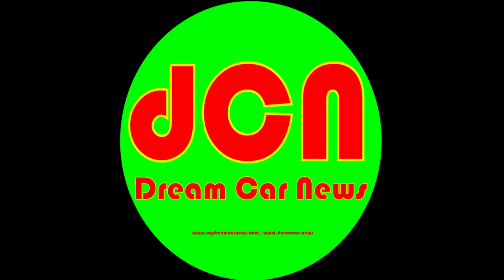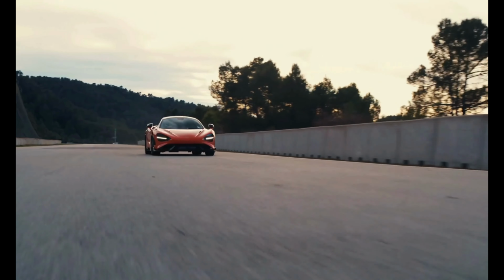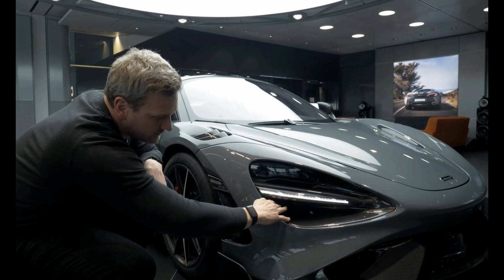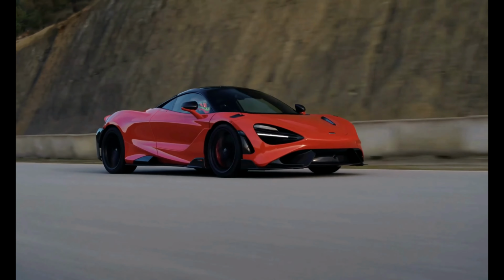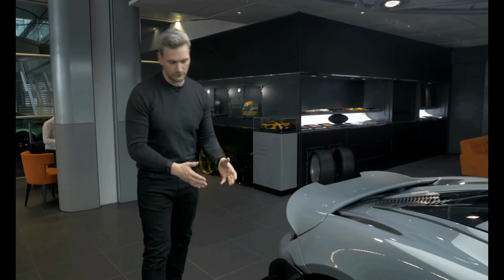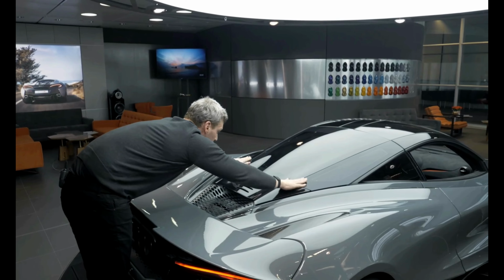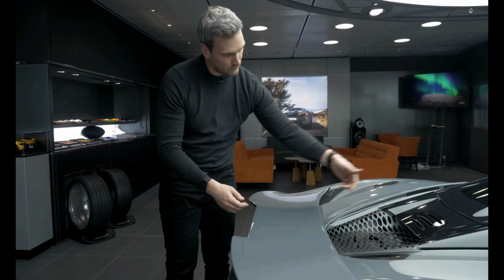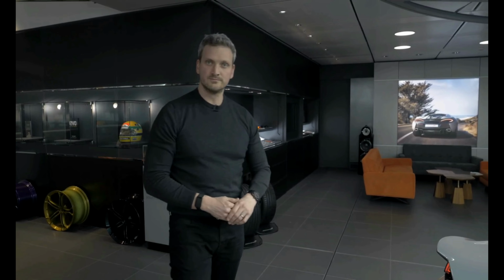McLaren 765LT - Part 2 - A Car Without Equals - An Engineering Triumph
This video features McLaren Design Director, Rob Melville, who explains all about the design and engineering aspects of the fabulous McLaren 765LT.

The first customer-ordered examples of the new McLaren 765LT are now being hand-assembled at the McLaren Production Centre in Woking, UK. Deliveries of the new McLaren ‘Longtail’ – the most extreme McLaren Super Series model to date – will begin at the end of this month.

Just 765 individually-numbered cars will be offered globally to customer order with 2020 production fully allocated and expressions of interest far exceeding total production.

The McLaren 765LT incorporates all of the renowned McLaren LT attributes, including driver engagement, minimised weight, track-focused dynamics, optimised aerodynamics and increased power. A comprehensive engineering programme of weight reduction has resulted in the superlight 765LT tipping the scales at 80kg lighter than the already class-leading 720S. The 765LT’s bespoke aerodynamics features carbon fibre panels manufactured for the first time at the McLaren Composites Technology Centre in the Sheffield area, plus a ‘Longtail’ active rear wing.

The combination of the light weight (1,229kg at minimum dry weight) and the extreme power and torque of the 4.0-litre, twin-turbocharged V8 McLaren engine – 765PS and 800Nm respectively – underpins the incredible acceleration of the 765LT. As well as the expected sub-three second 0-60mph and 0-100km/h performance, the new LT is capable of reaching 200km/h (124mph) from standstill in just 7.0 seconds – 0.2 seconds ahead of target. Standing quarter-mile (400m) acceleration is similarly impressive at 9.9 seconds – again, better than expectations.

The first examples of cars specified by McLaren Special Operations (MSO) are being shared with customers. Operating to its established principle of always pushing the art of the possible, MSO have created a number of innovative and complex paint techniques which showcase a whole new level of personalisation possibilities.

The Strata theme unveils a unique, graphical ‘art in motion’ paint scheme, inspired by a city skyline and realised in a three-colour design requiring 390 hours of hand painting and finishing. Strata’s Azores orange base colour is fused with Memphis Red and Cherry black, the two overlay colours running through the paint scheme in opposite directions to meet and blend on the panels of the 765LT’s dihedral doors. The unique paint scheme is further enhanced by a cohesive design language across the entirety of the car, both inside and out. The brake calipers form part of the colour blend, the front calipers being Volcano Red and the rears Azores Orange, while the interior boasts a host of colour-coded features from the MSO Bespoke range, including orange seat perforation and a push-to-drink system in Memphis Red.

A second theme based around a 3D honeycomb theme, called ‘GEOHEX’, features a striking combination of MSO Bespoke Tarmac Black and Tokyo Cyan paintwork with Visual Carbon Fibre components from the MSO Defined range along with a number of matching interior details. One of the most captivating projects yet is a car with a full Visual Carbon Fibre (VCF) body, a demonstration model of which has already been produced in response to customer enquiries. The demonstration model has been built in Clear Gloss Carbon Fibre to demonstrate the purity and intricacy within the weave alignment. The 765LT MSO Bespoke Carbon Fibre Body is available in a number of bespoke tints which can vary in complexity depending on the intended design.